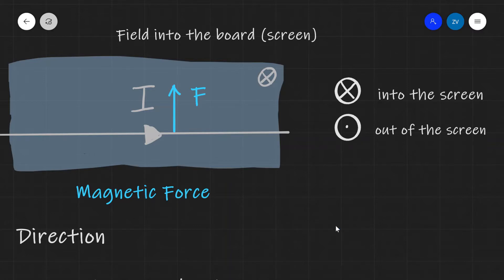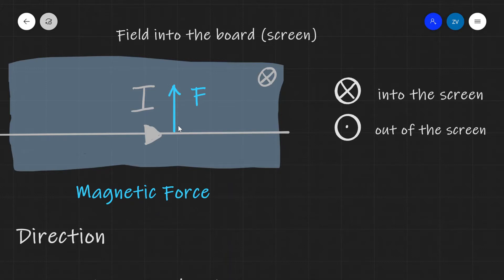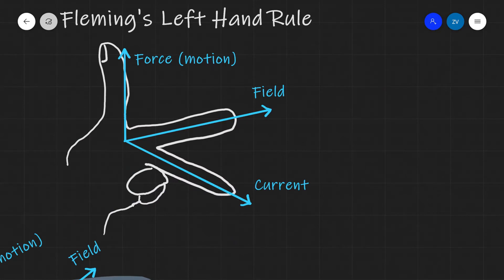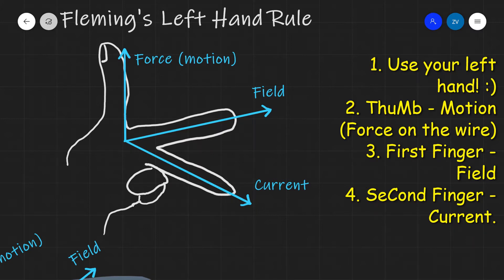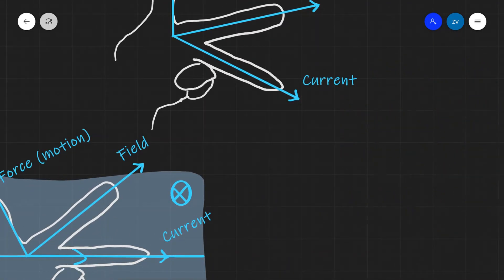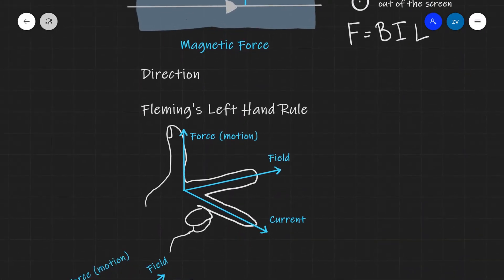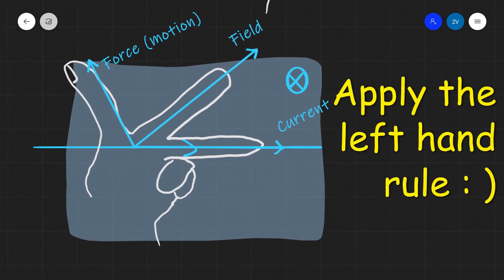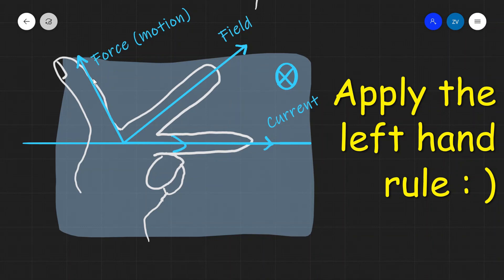LOTS of Physics students find THIS difficult